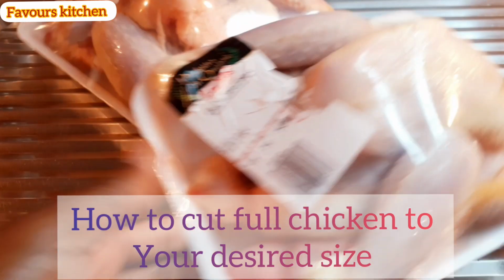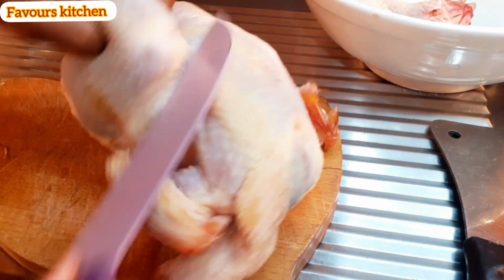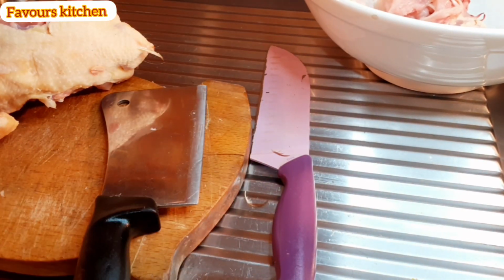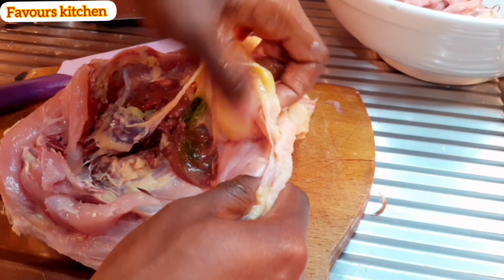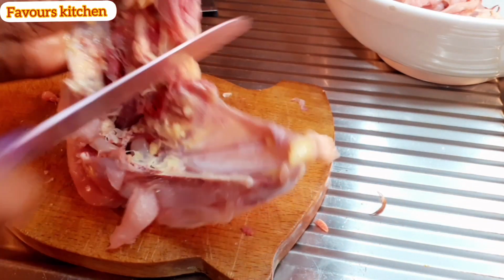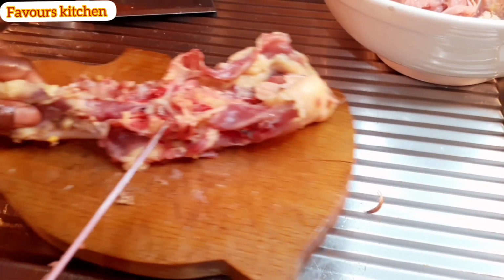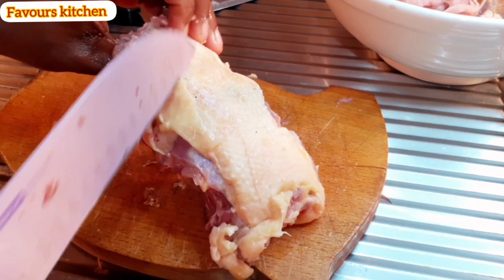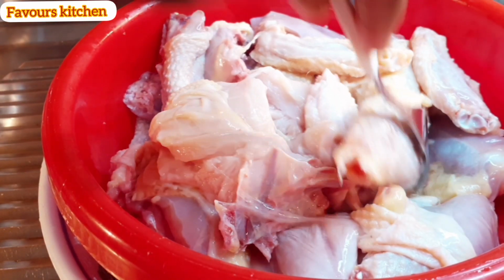how to butcher a full chicken before meal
this video is all about cutting full chicken to your desired size.

Musician: @iksonmusic